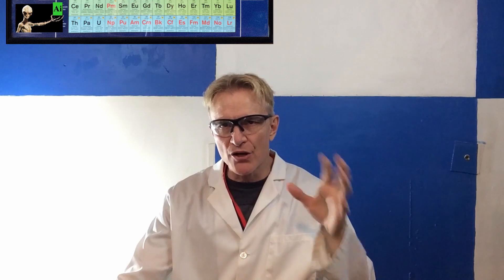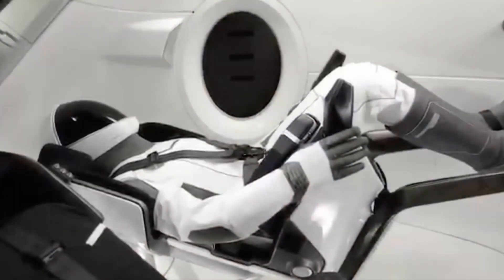Who is the SpaceX Robot called Ripley?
Quick explanation of the robot used to measure the biology of astronauts going into space and why SpaceX named it Ripley.